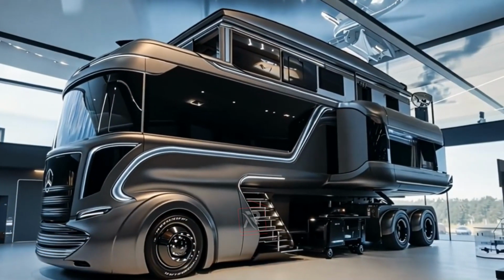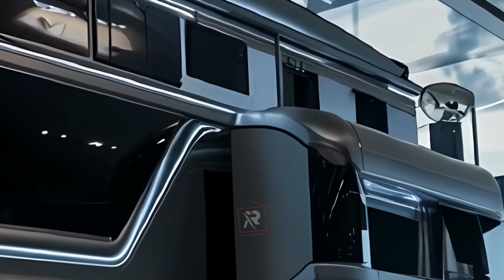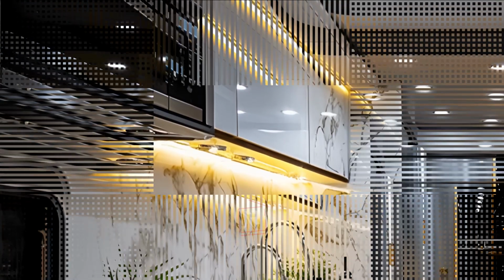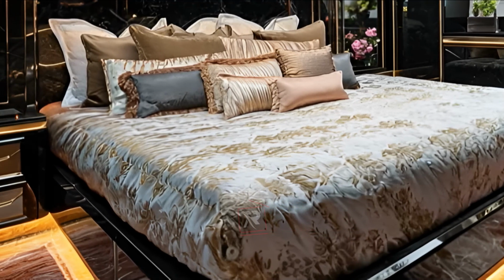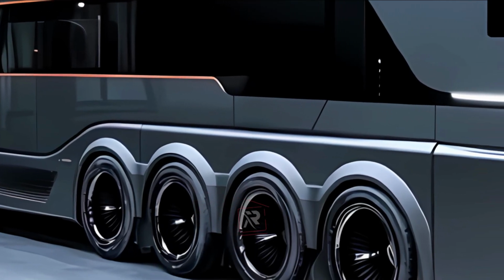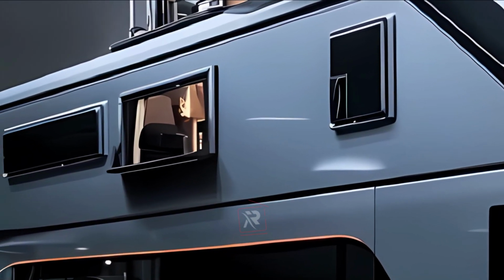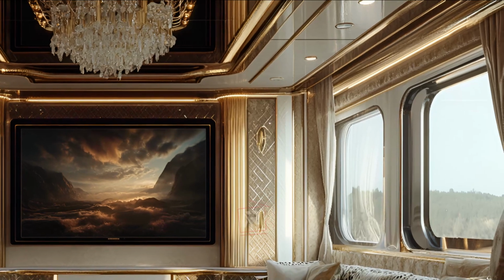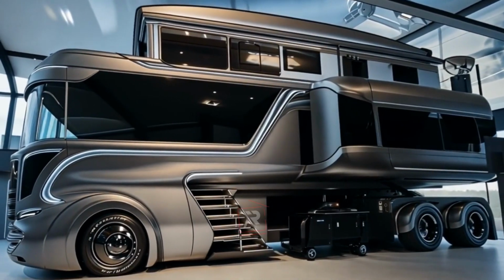A Masterpiece on Wheels – 2026 Mercedes Motorhome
The 2026 Mercedes Motorhome – The Ultimate Luxury RV You Must See! is finally here, elevating the art of travel to unprecedented heights. In this exclusive video, we take you inside the 2026 Mercedes Motorhome to explore its groundbreaking design, advanced technologies, and lavish features. From the aerodynamic exterior to the meticulously crafted interior spaces, this motorhome is engineered for those who demand the finest. Discover the spacious living area, state-of-the-art kitchen, luxurious sleeping quarters, and intelligent driving assistance systems that make every journey effortless and unforgettable. Whether you’re an RV enthusiast, a luxury traveler, or simply curious about the future of motorhomes, this full tour will show you why the 2026 Mercedes Motorhome is in a league of its own. Watch until the end to experience true innovation and elegance on wheels.

With its state-of-the-art German engineering and hotel-style furnishings, the 2026 Mercedes-Benz Motorhome redefines luxury touring. For affluent, tech-savvy travelers, this RV redefines comfortable, fashionable travel.
Performance and External Design
The façade of the 2026 Mercedes-Benz Motorhome exudes modern elegance. Its lineage is indicated by the aerodynamic body's lighted three-pointed star logo, sculpted front fascia, and clean lines. Adaptive LED Digital Light headlamps and large panoramic windows improve landscape views.

Efficiency and quick response are offered by the high-torque 3.0-liter inline-six turbo diesel engine and 48V mild hybrid system. Limited all-electric mobility for zero-emission city access is offered by available plug-in hybrids. The AIRMATIC air suspension offers a plush ride on any road, while the 9G-TRONIC automatic transmission facilitates seamless acceleration.
Details & Interior Design
The motorhome's interior features sophisticated materials and a creative design. The open living area features polished metal accents, natural walnut wood, and hand-finished Nappa leather. With 64-color ambient LED lights, you can create any mood.
A large lounge room features Burmester® 3D surround sound, a retractable entertainment console with a 55-inch UHD display, and power-adjustable seating that can be made into a queen-size bed.
Dining/Kitchen
The gourmet kitchen features an induction stove that is flush placed.

Convection oven and microwave combination
Intelligent full-size freezer-equipped refrigerator
Gorgeous lighting-equipped glass cabinets
Stainless steel sink with pull-out sprayer
There are four upholstered benches and an extended table in the adjacent dining area.
Private Suite, Bathroom
The bathroom seems like a spa thanks to a rainfall shower, frameless glass doors, a backlit anti-fog mirror, heated tile floors, and high-quality brushed steel fixtures. Large closets, reading lamps, and a memory foam king-size bed are features of a private sleeping suite.
Technology and Networking
This Mercedes-Benz motorhome's next-generation MBUX (Mercedes-Benz User Experience) consists of:
A pair of 12.8-inch OLED panels
A voice assistant that speaks natural language
Real-time navigation with satellite imagery
Smart home integration for remote temperature, lighting, and appliance control
Quick Wi-Fi and 5G access
Cutting-edge technologies for driver assistance make long-distance travel easier:
Adaptive cruise control that is distronic
Helpful guiding
Evasion of Steering
3D camera in 360 degrees
Pilot for auto-parking
Crosswind stabilization
Sustainability & Efficiency
Roof-mounted solar panels power interior systems, and a hybrid powertrain and regenerative braking reduce fuel use and pollution.

In brief
The 2026 Mercedes-Benz Motorhome's unparalleled performance, craftsmanship, and innovation make it the pinnacle of luxury mobility. It is perfect for traveling on Europe's major highways or lonely seaside walks because of its style, functionality, and serene comfort.